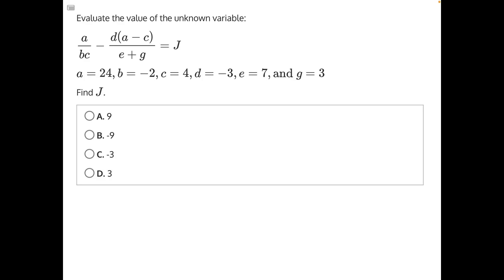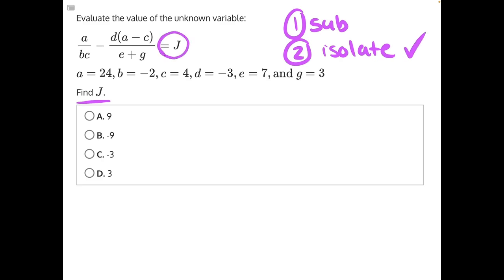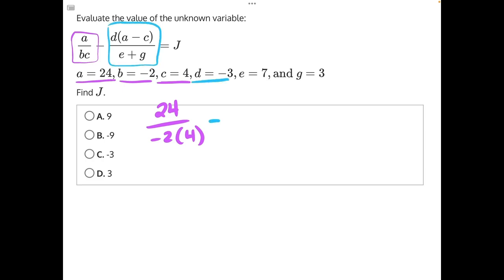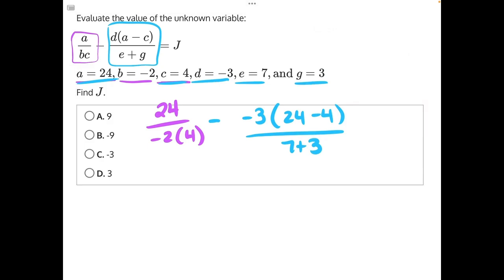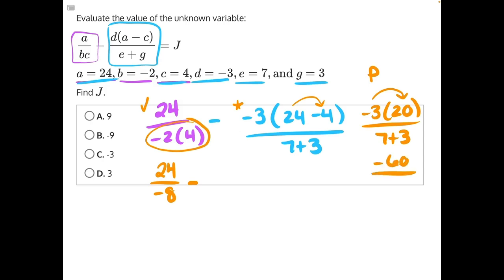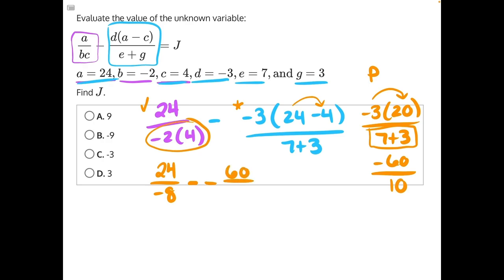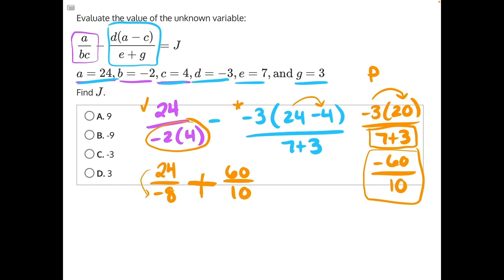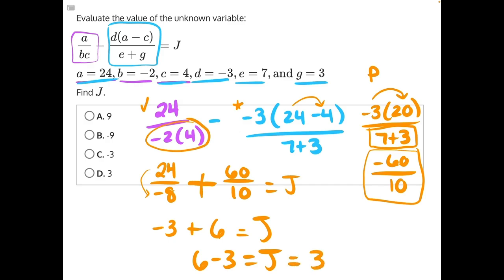Complex Algebraic Equations Solution 4